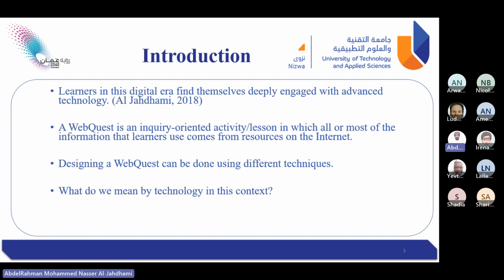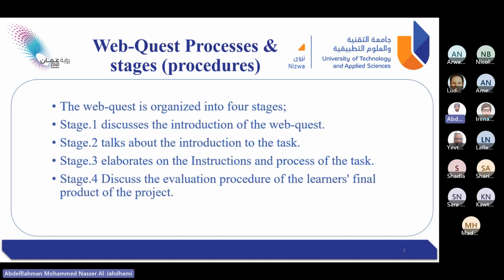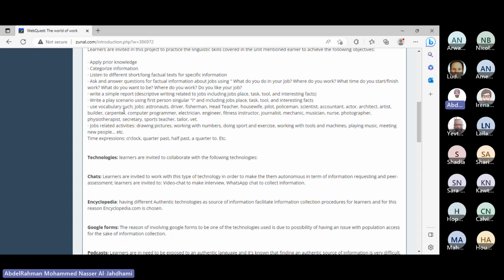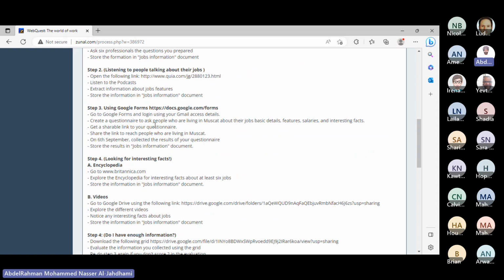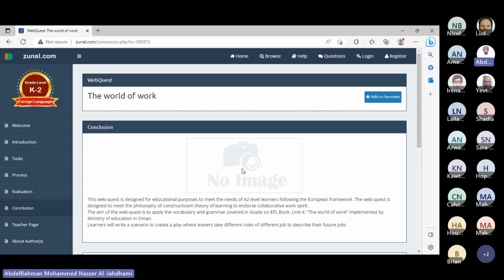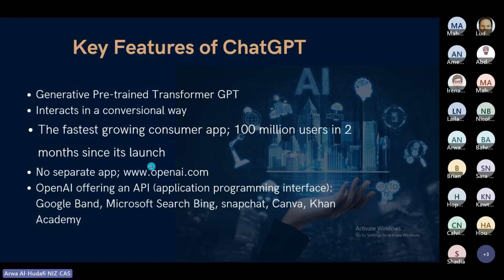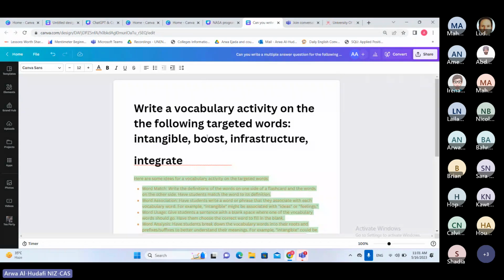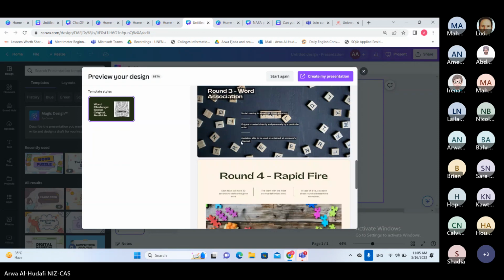Innovative pedagogy in the technological tools ( ChatGpt in Canva) and (Web quest based project)